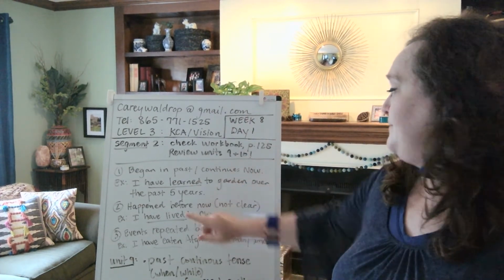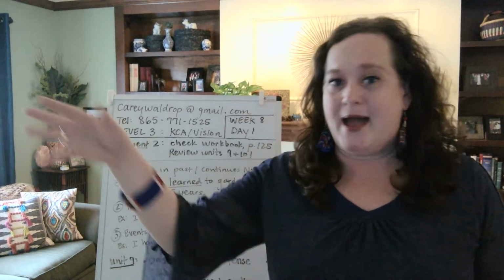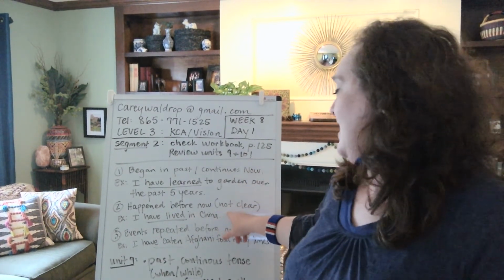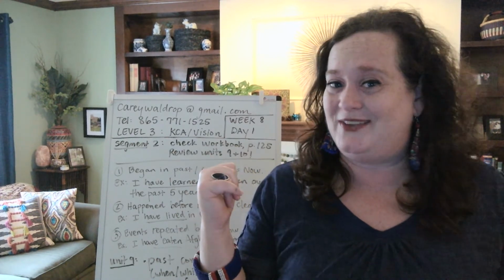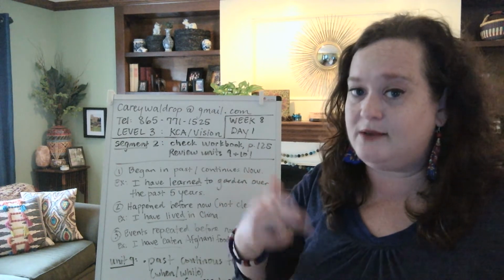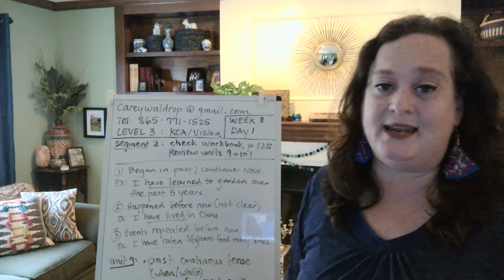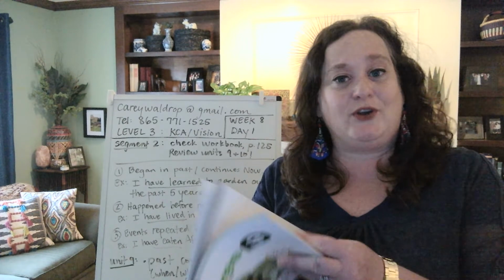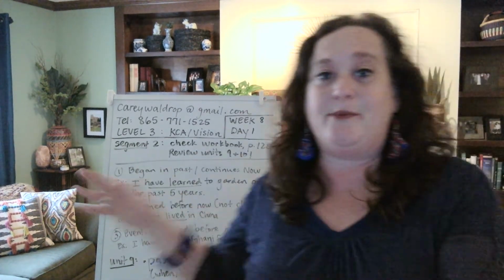Waldrop, Carey, Level 3 KCA Vision, May 25 2020, Unit 9 10 Review A